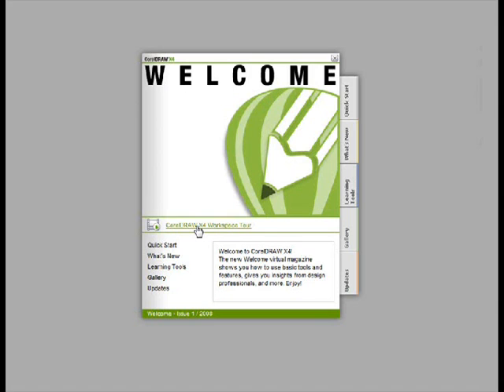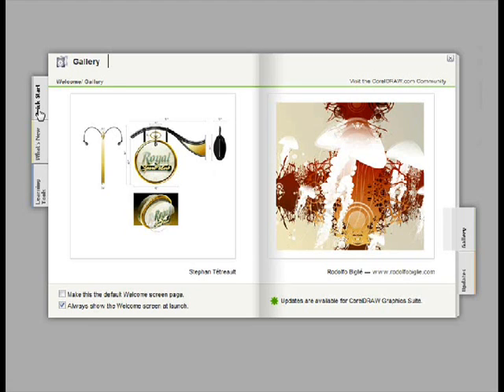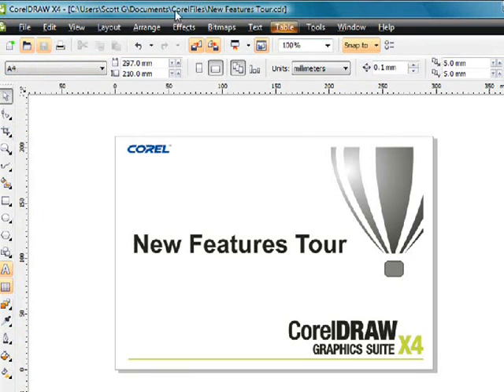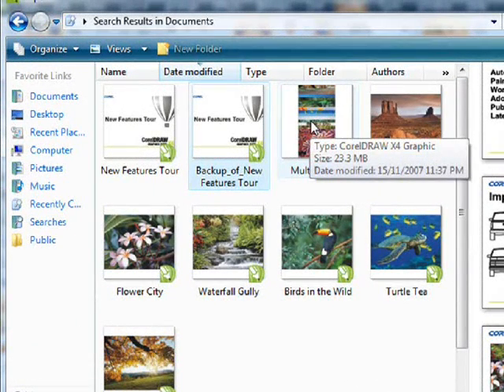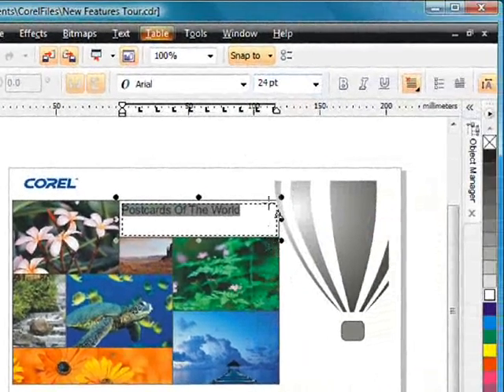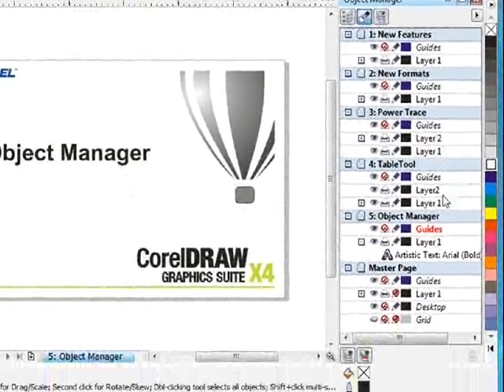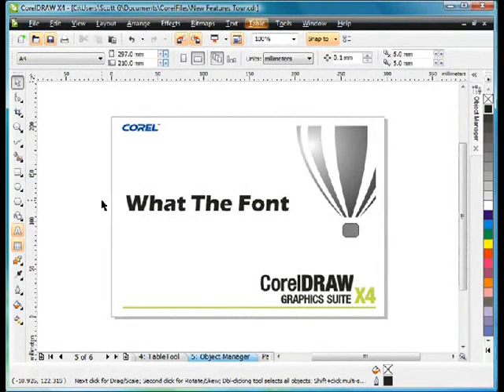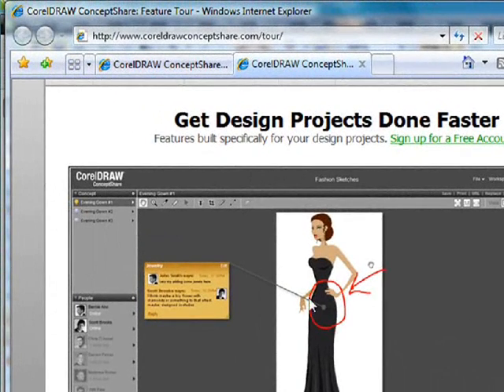[corel draw design for newbie part 14] whats new on Corel Draw